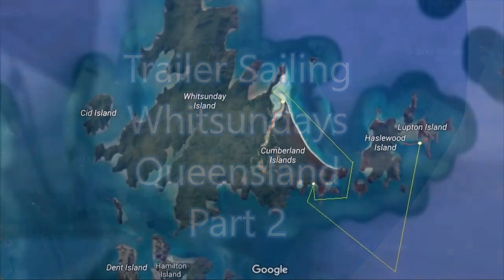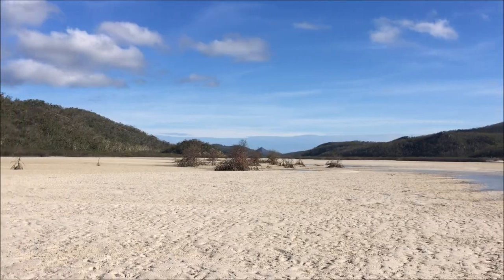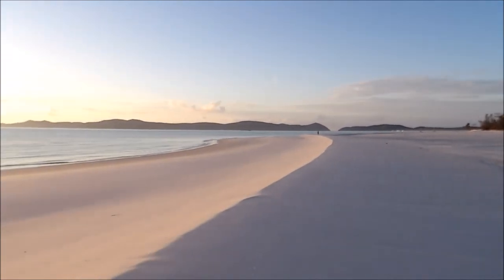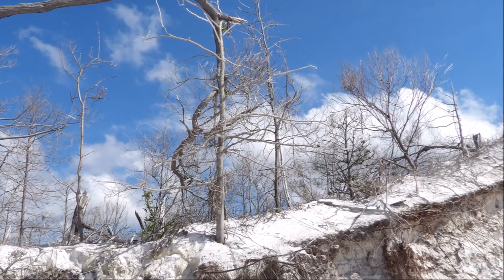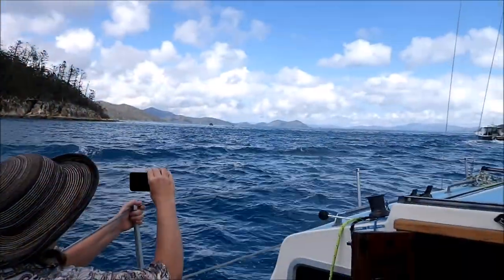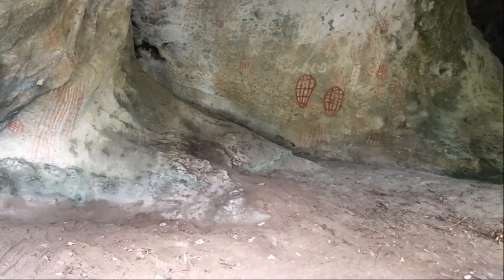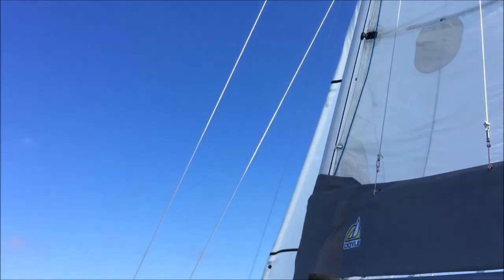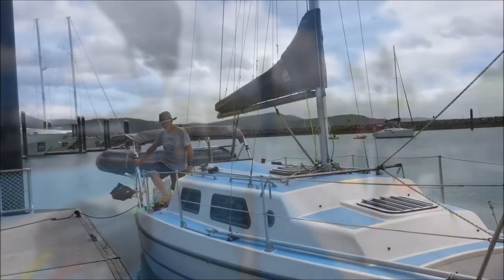Trailer Sailing the Whitsundays Queensland Part 2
Sailing our RL 28 trailer sailer “Neringa” through the central Whitsundays. The journey continues into Hill Inlet at the northern End of Whitehaven Beach, a paradise for trailer sailers and other shallow draft boats. Some good aerial footage of the inlet using the drone.  After 2 relaxing days of exploring this beautiful location by dinghy and by foot we head north for Nara Inlet. Along the way we hook a 60cm Bonito Tuna. Nara is a superb anchorage with rock art and climbing ashore. When exploring by dinghy we discover more reminders of the power of cyclone Debbie with 2 boats stranded on the rocky shoreline by cyclonic winds and storm surge. On the sail back to Able Point we hit 30 knot winds in the passage with Neringa handling it beautifully.

"As We Go" - The 126ers,

"Tradewinds"
written by R. Morgan Greig